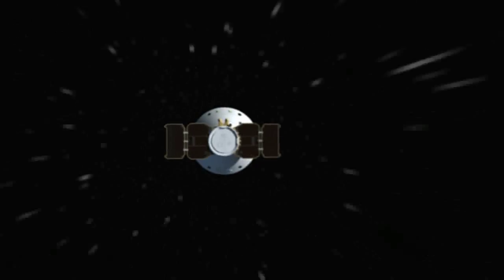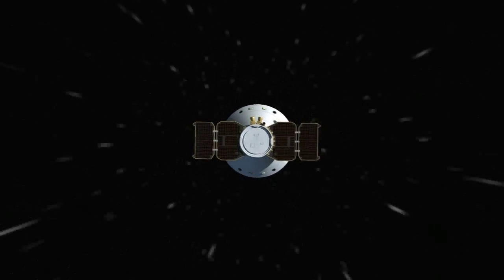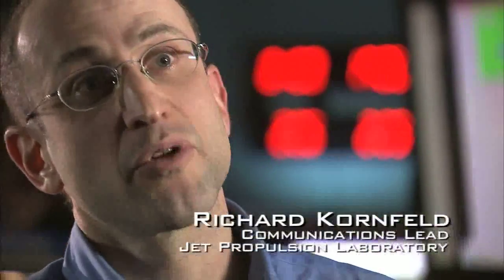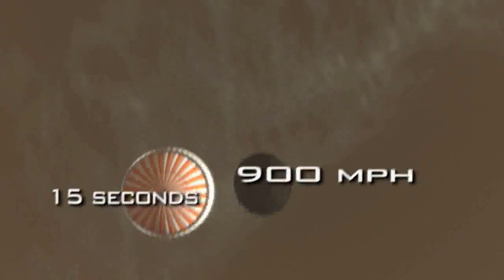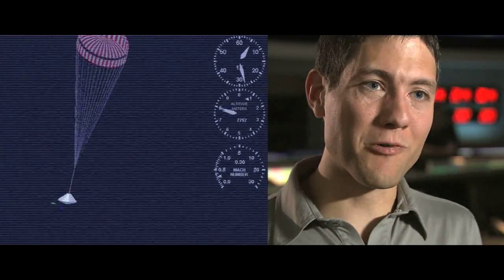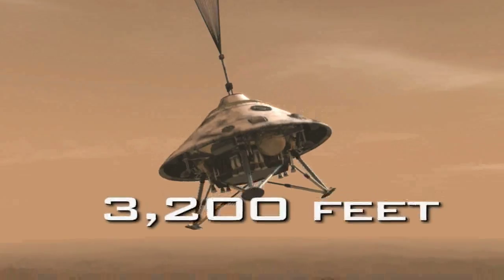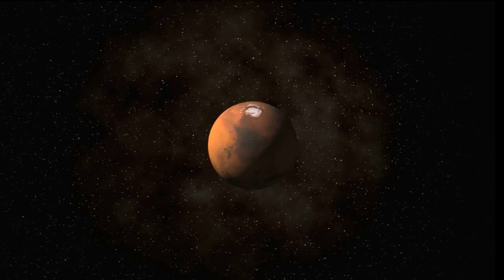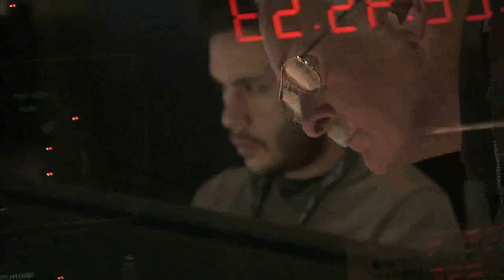Phoenix@NASA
Phoenix on Mars